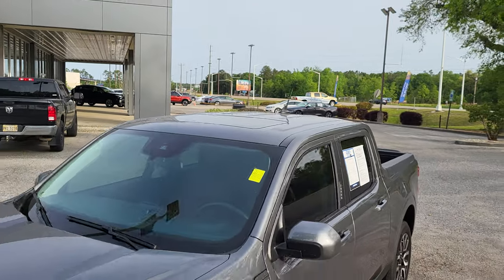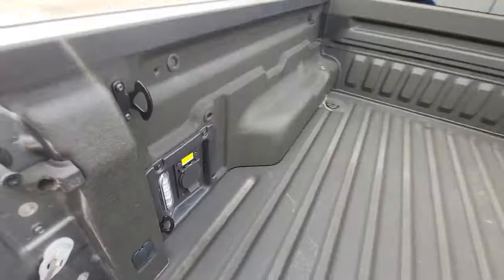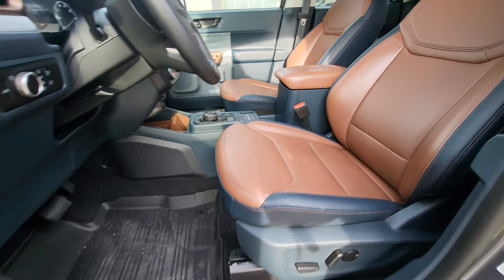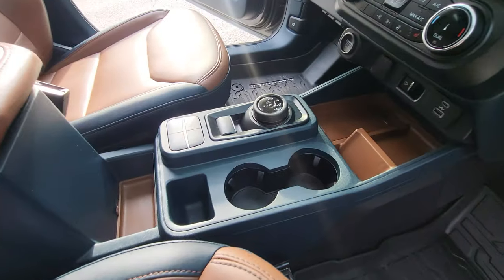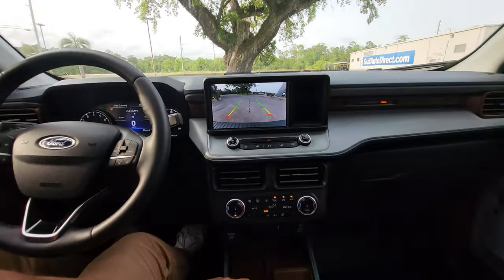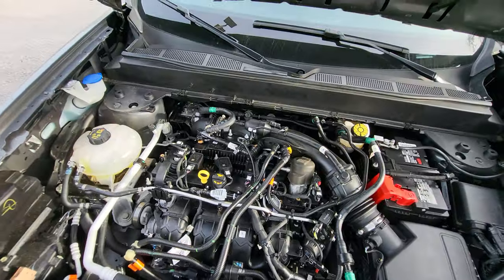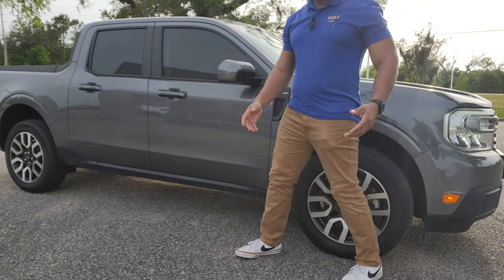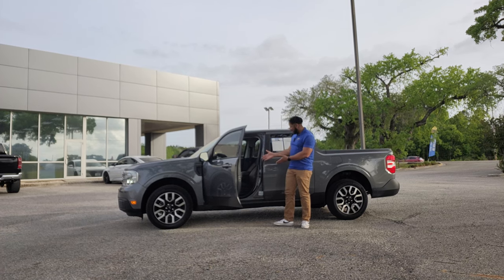2023 Ford Maverick Lariat g5098